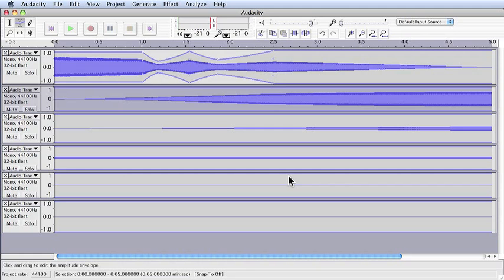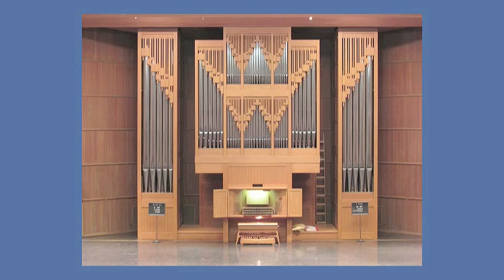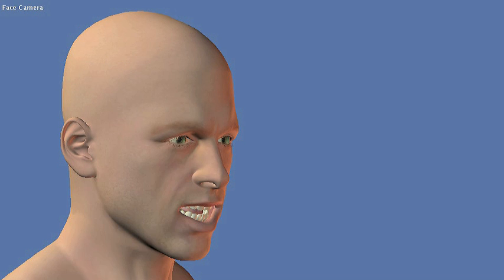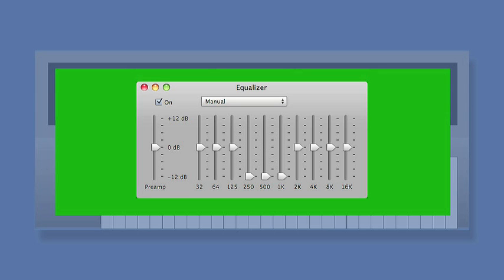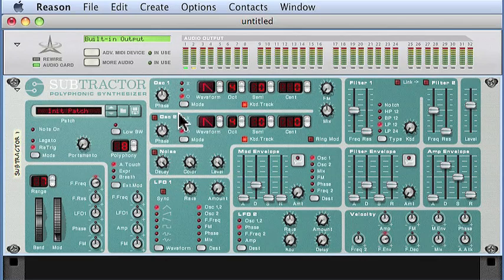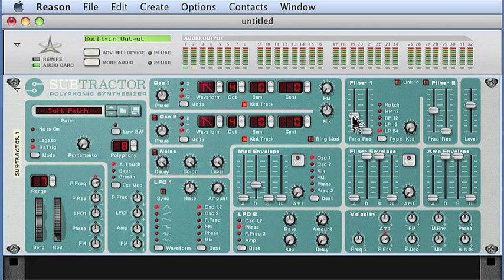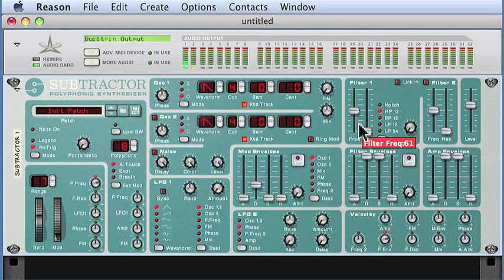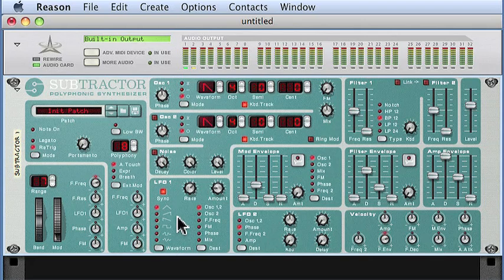Synthesis-subtractive h264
How tonal synthesis works 4: Subtractive synthesis with Reason